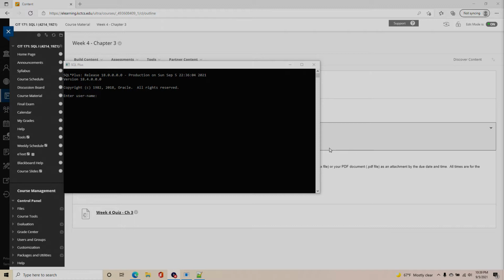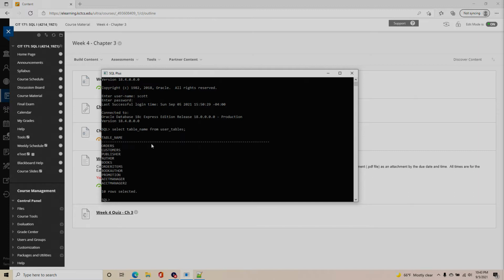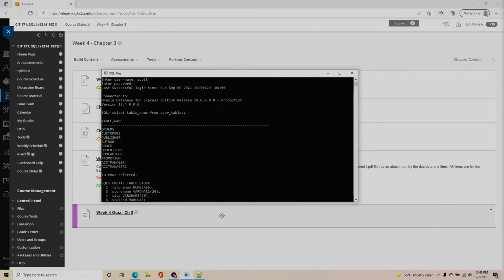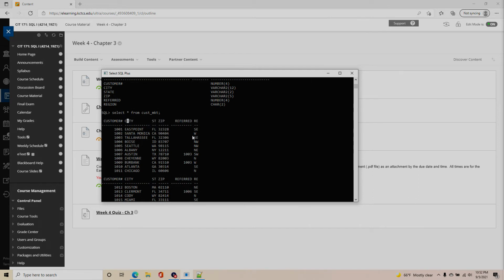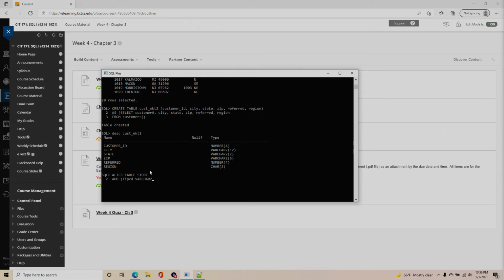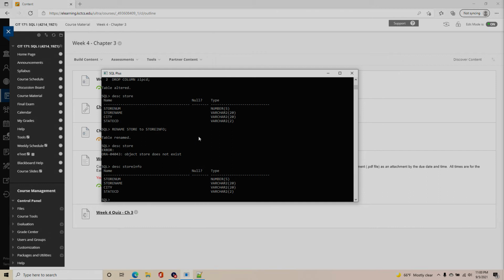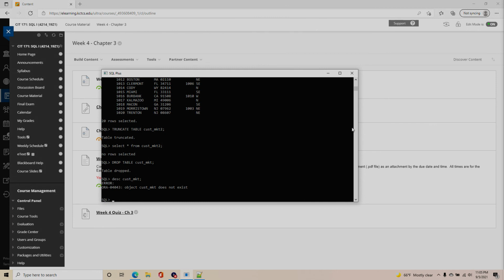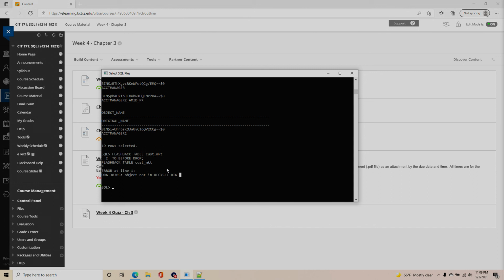CIT 171 - Chapter 3